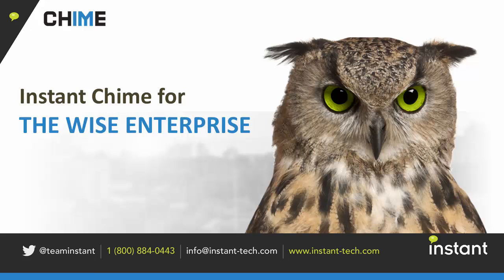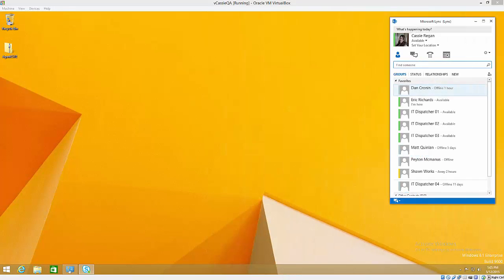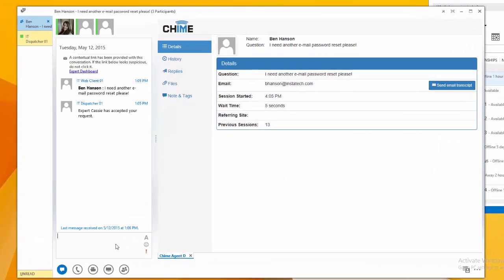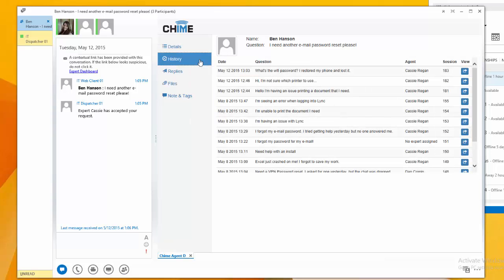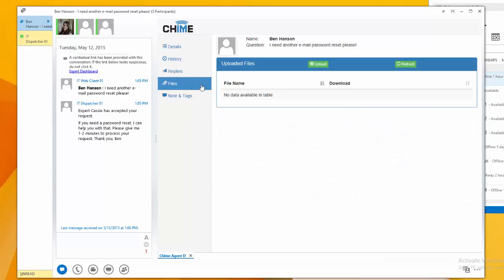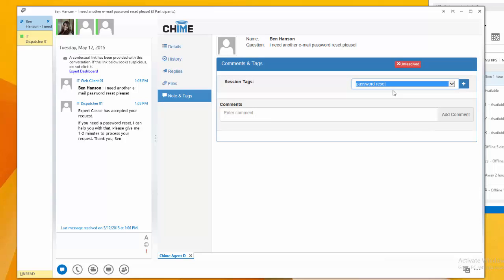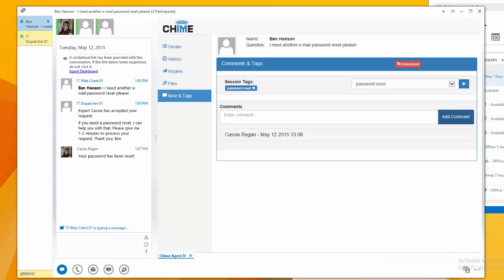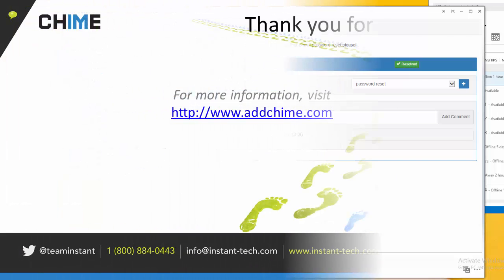Instant Chime Click to Chat with Client Window Extension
Quick demo of the Chime Client Window Extension, or agent context window, for Chime click to chat with Microsoft Lync.

Chime is a click to chat solution for Microsoft Lync typically used in IT Help Desk and IT Service Desk operations as well a click to chat support for external web sites.